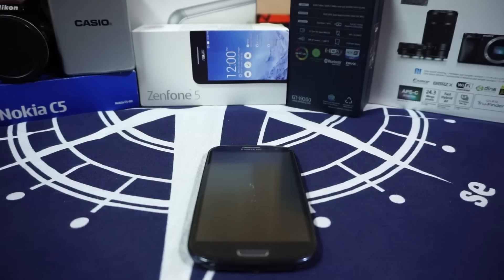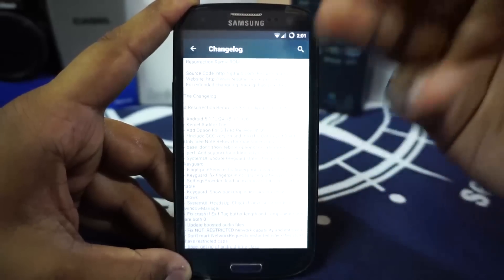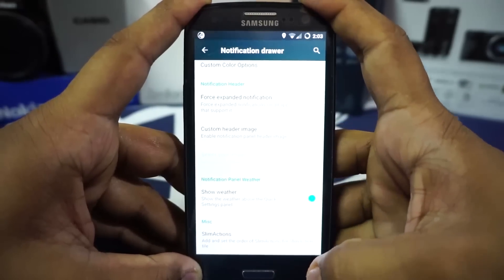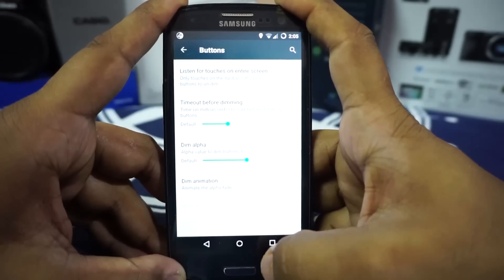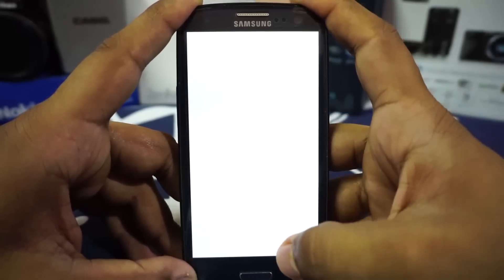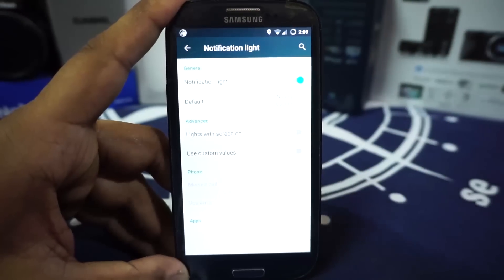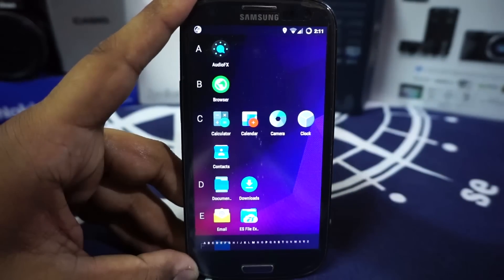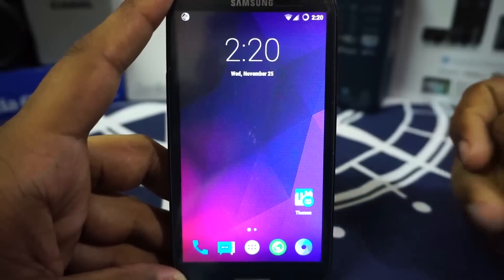Resurrection Remix v5.5.9 [Android 5.1.1] For Galaxy S3 (GT-i9300)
One of the Most Awesome ROMs Ever Created for the S3, Resurrection remix brings Awesome Features to Lollipop Scene